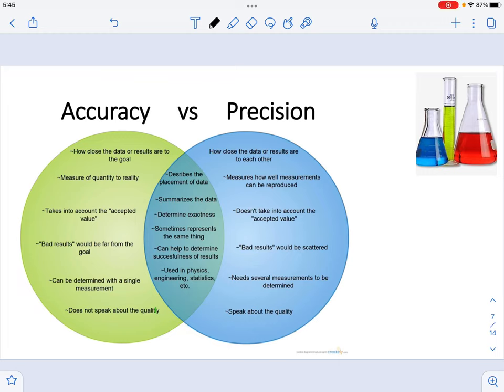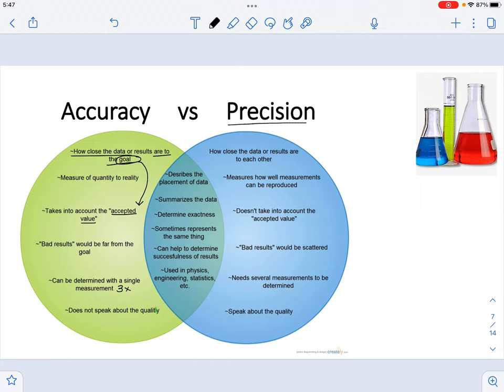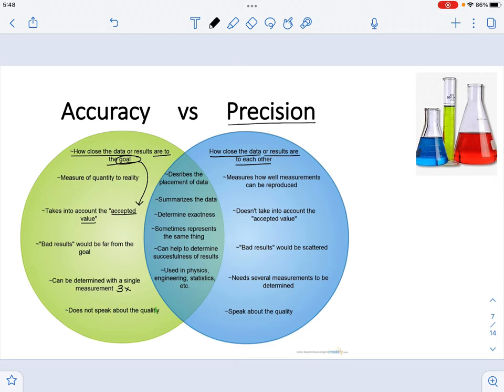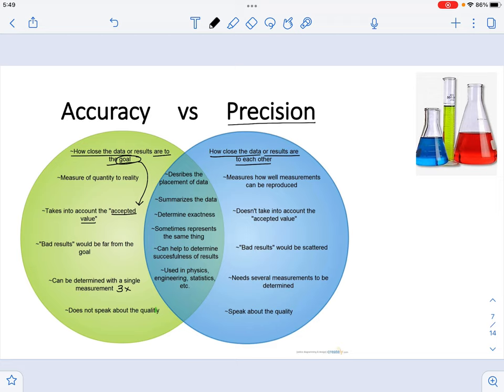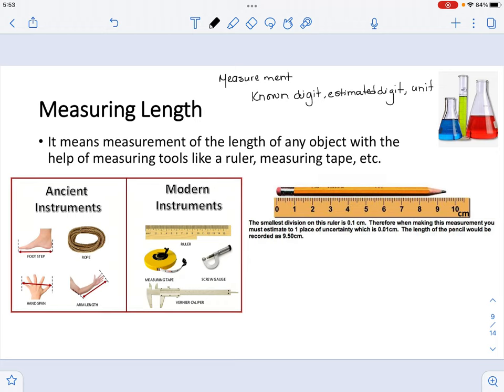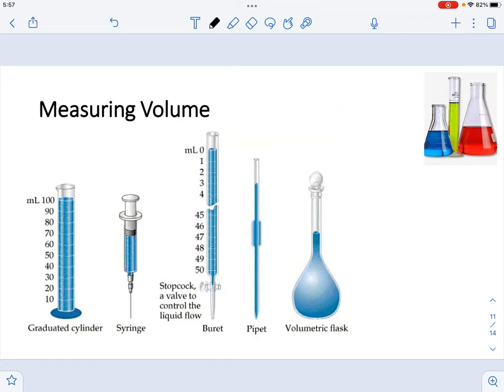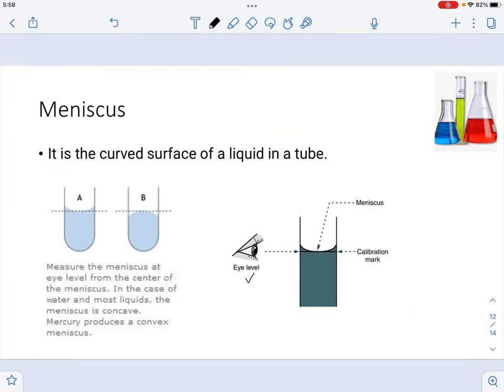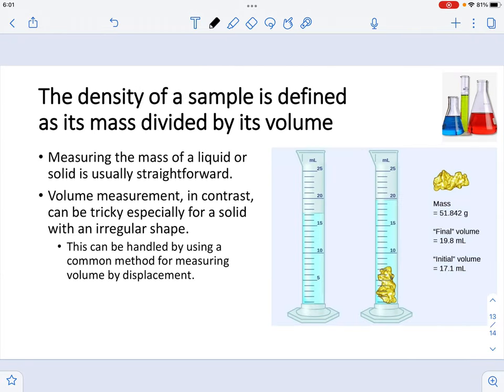Lab2_Measurements Part2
This video includes discussions about the lab background and experimental procedure.